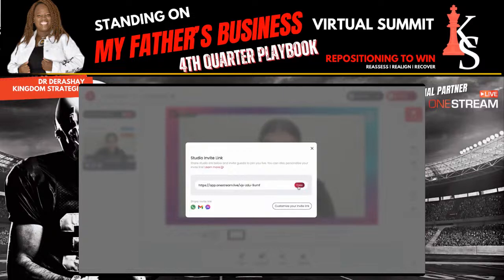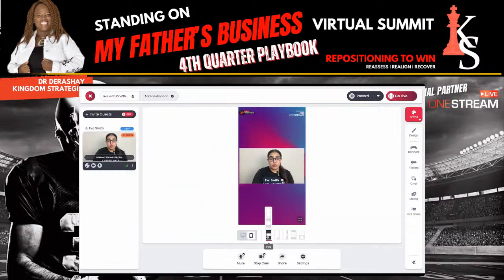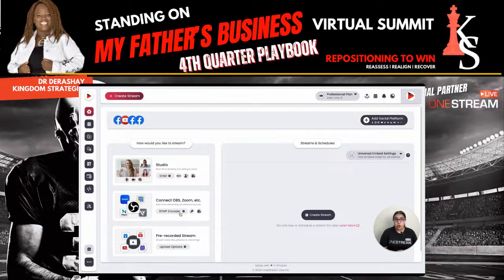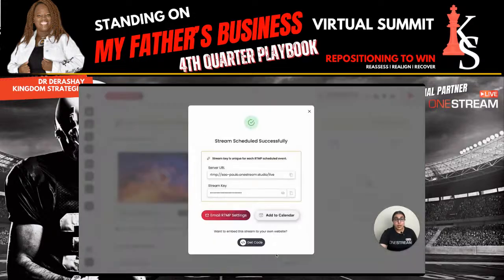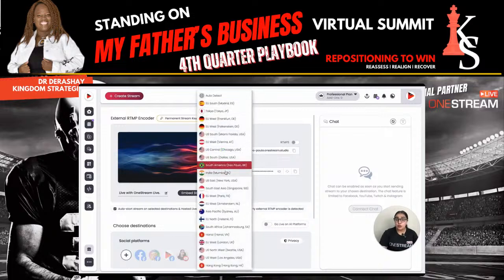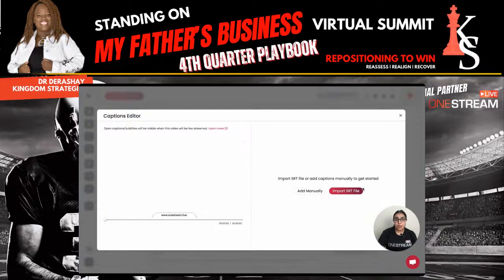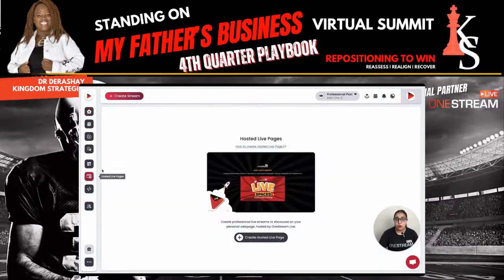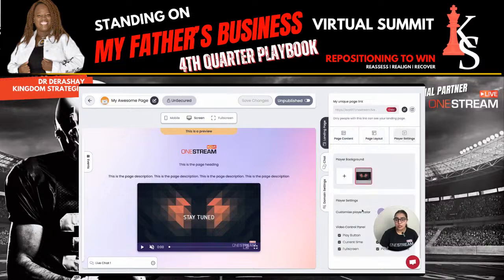LiveStream Made Easy with OneStream-LiveStream Made Easy with OneStream-21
Ways you can use livestream to reposition to win